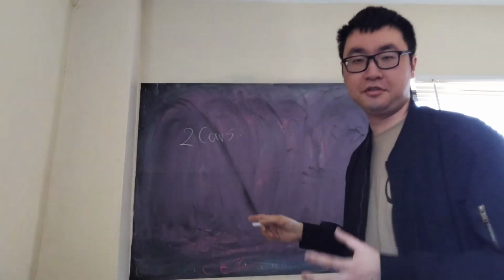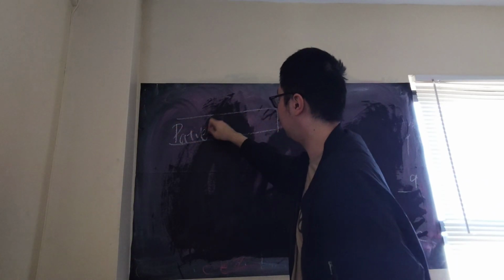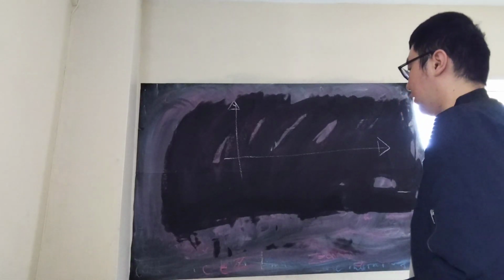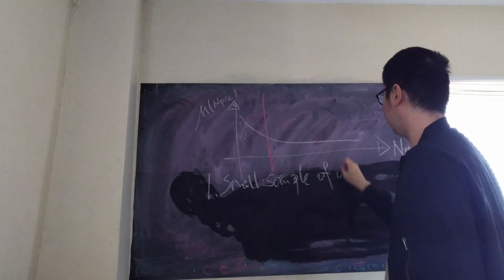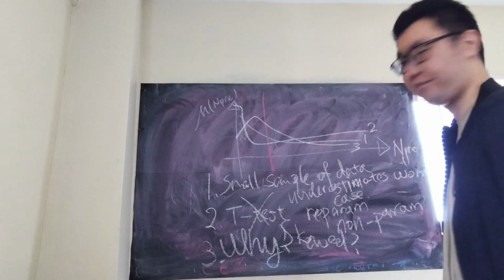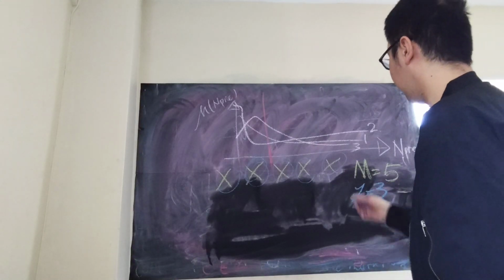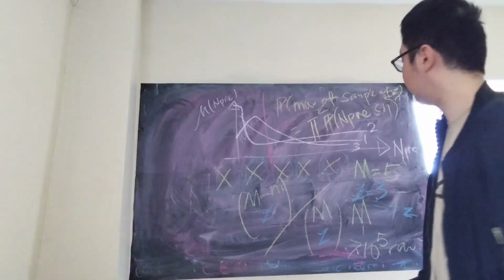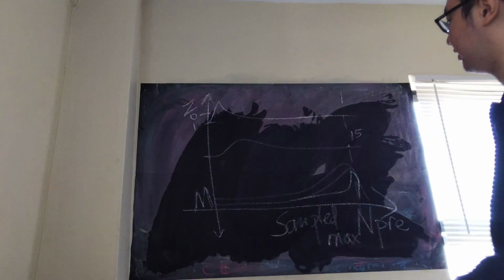Average is not all you need in accessing llm risks